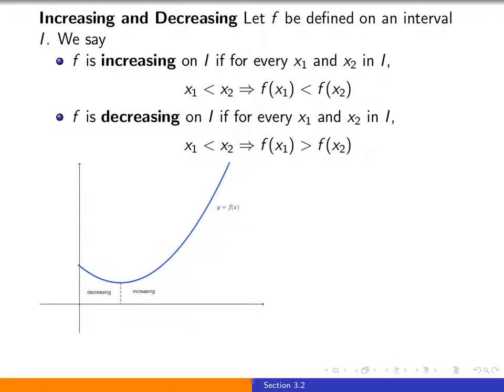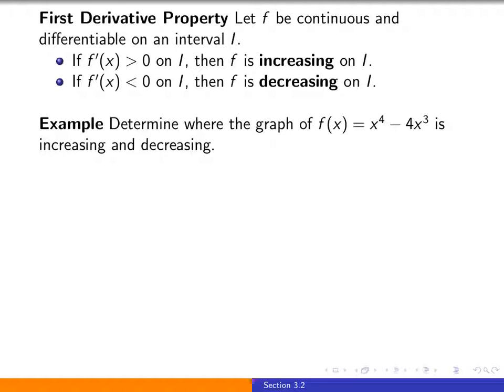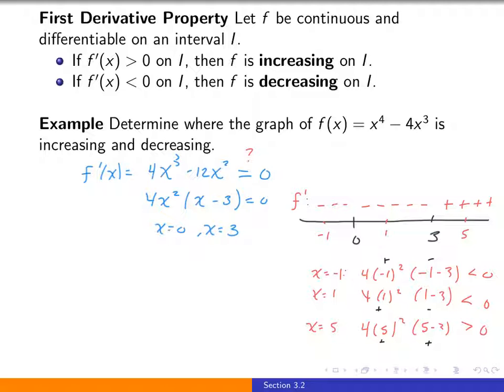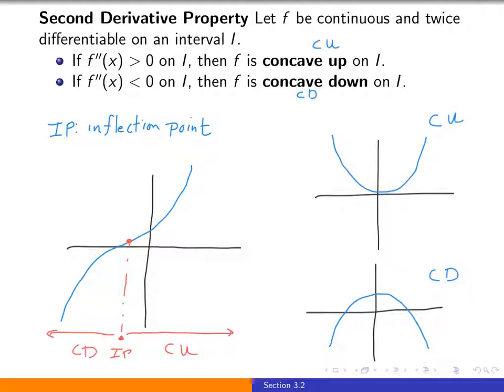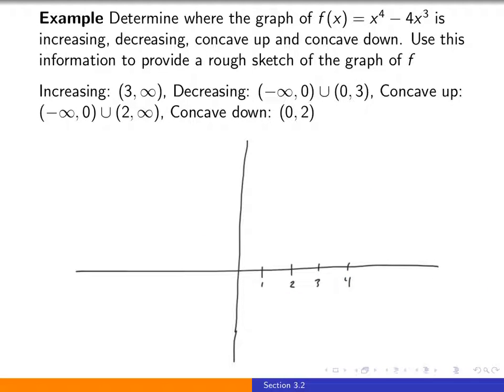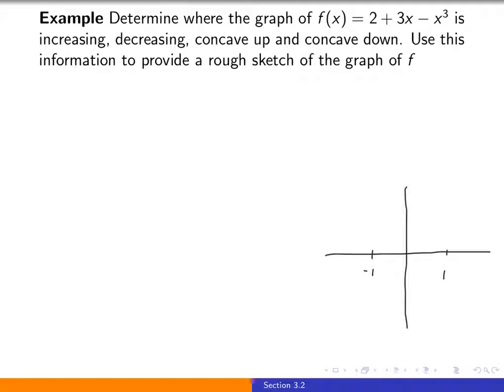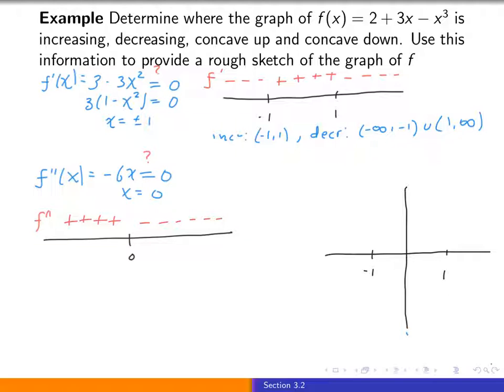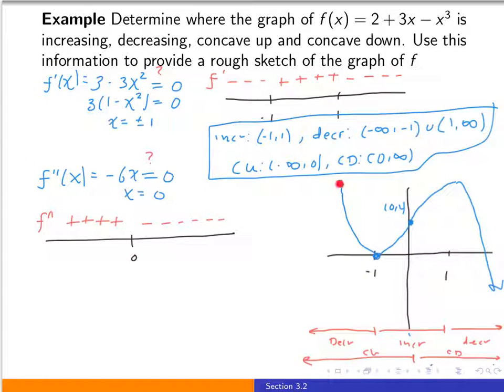Section3 2 Part1